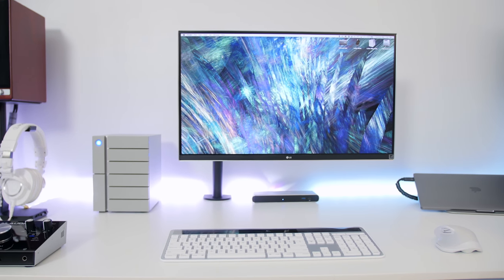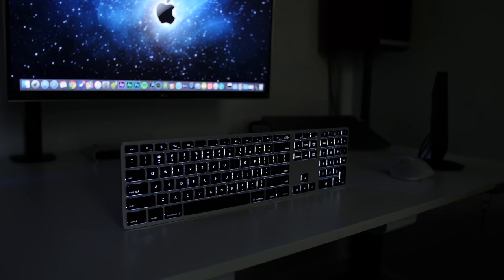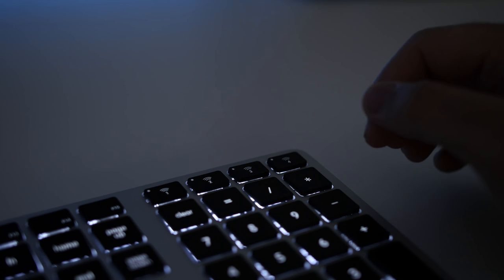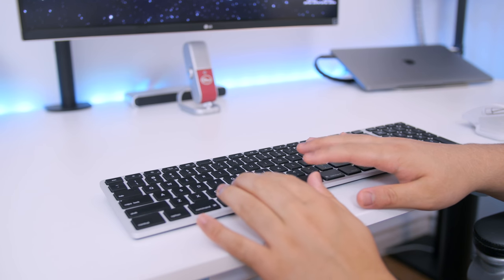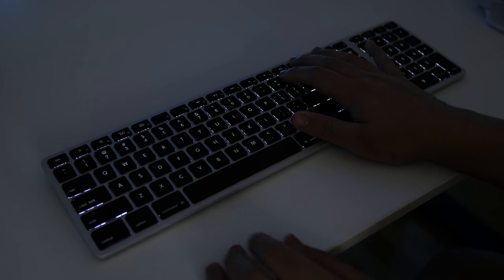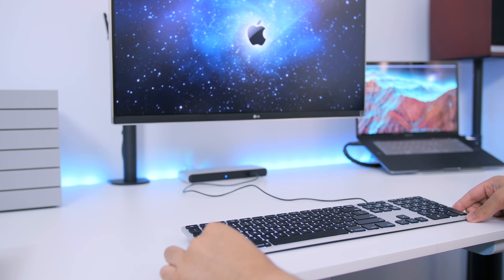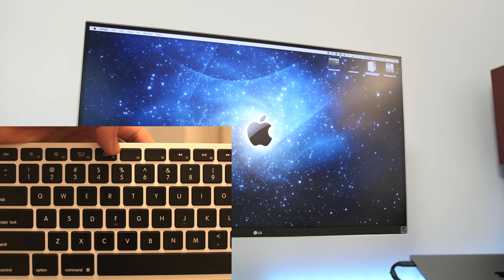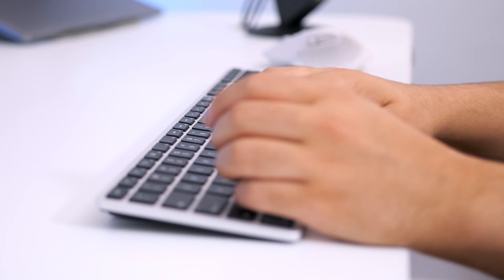Best Wireless Keyboard for Mac? | Matias Backlit Aluminum Wireless Keyboard! - Review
Matias Backlit Wireless Aluminum Keyboard Space Gray

Matias Backlit Wireless Aluminum Keyboard  Silver/Black

● Amazing Deals On Tech!

FutureProof MacBook Pro Setup 2017 | USB-C Heaven!

In this Video we take at look at what's probably the Best All-in-one WirelessKeyboard on the Market for your iMac or MacbookPro. An upgrade to their original Matias keyboard - Matias Newly released a Backlit Wireless Aluminum Keyboard accompanied with stylish design, sturdy build, Bluetooth Wireless, and best of all - Backlight Function. Capable of pairing up to 4 devices with seamless switching, This Keyboard is the total package any Mac user should need - But is this Keyboard for you? Watch to find out!

Slide in my DM's!